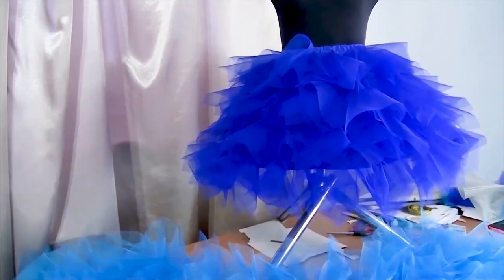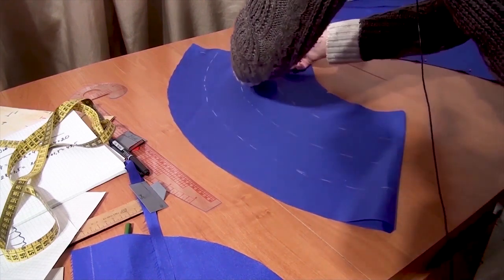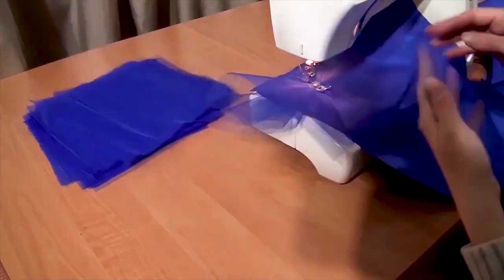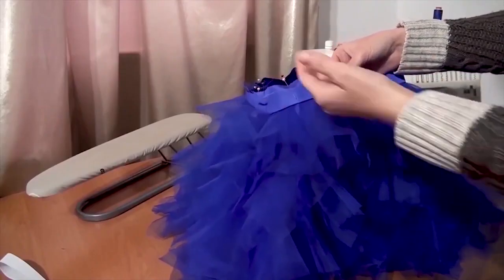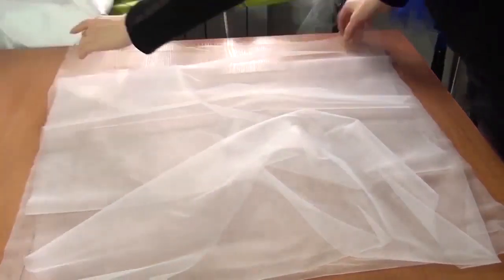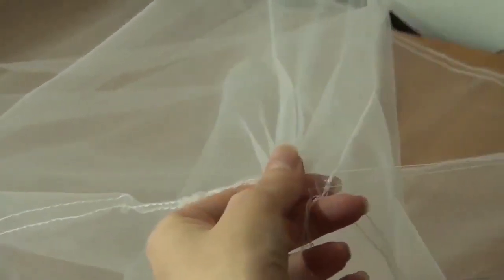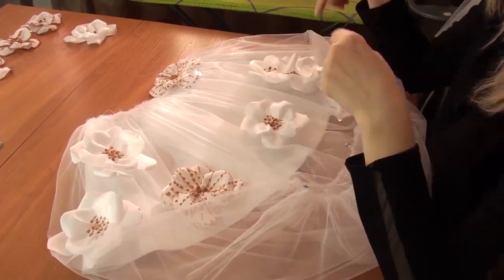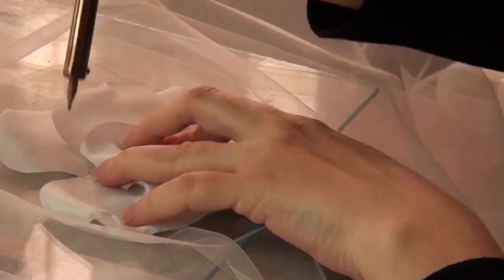📌✅Three master classes and Three amazing skirts in this video